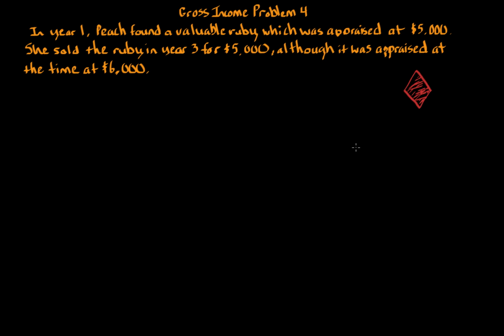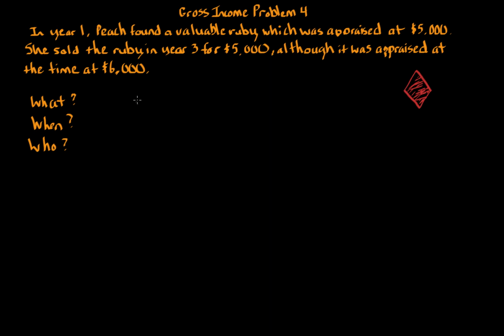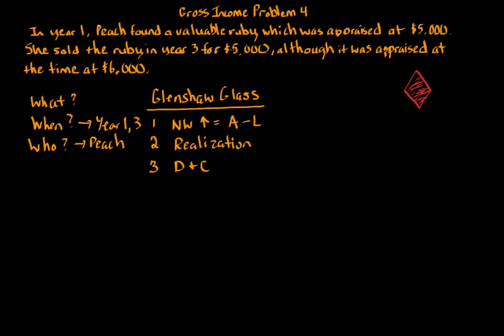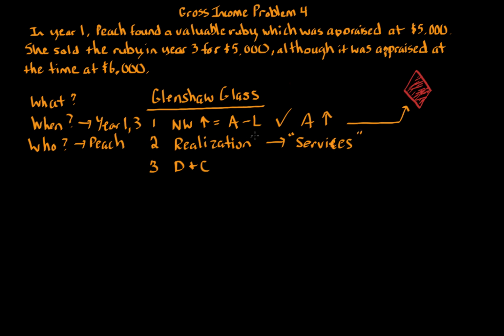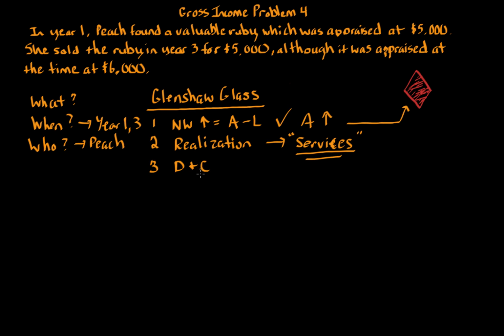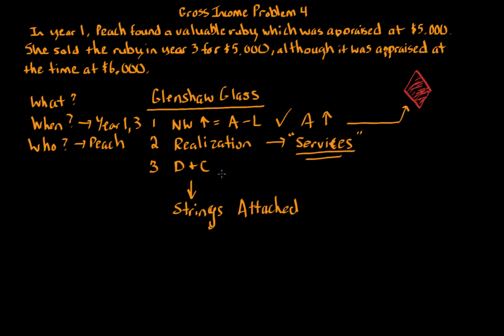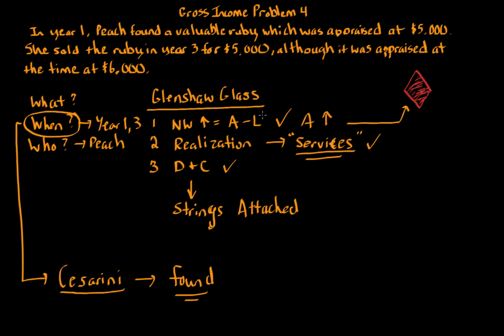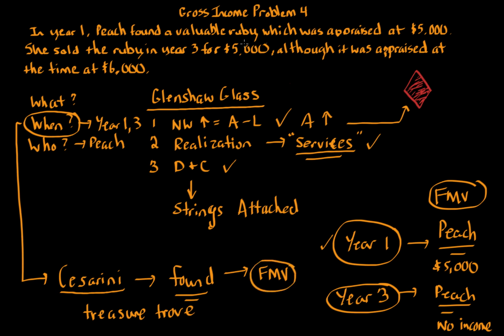Gross Income Problem 4